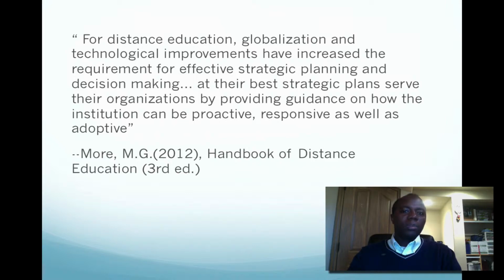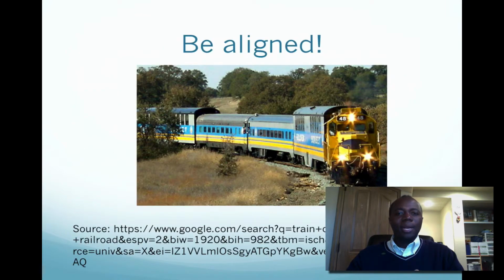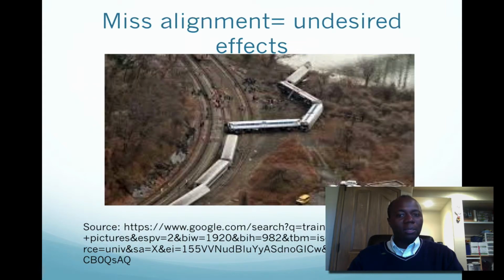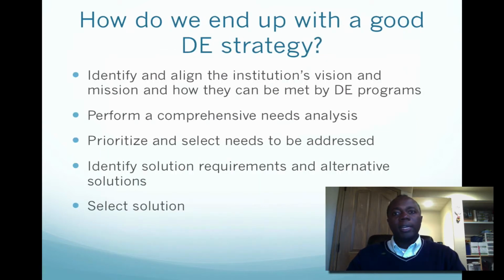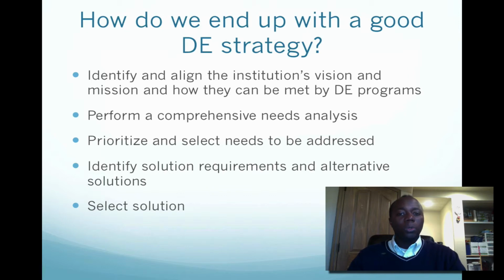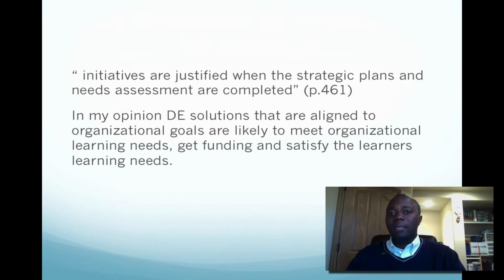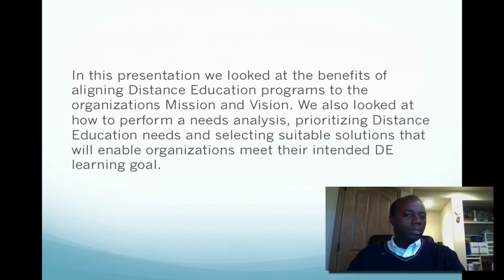Strategic Planning and Needs Assessment in DE